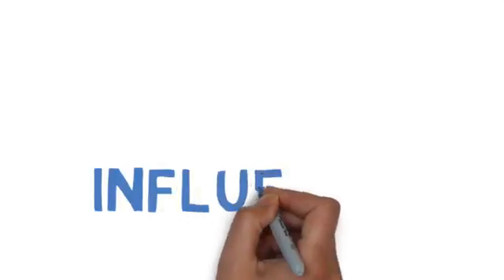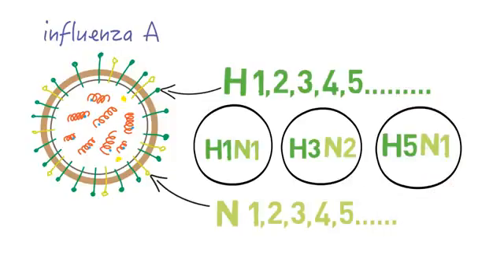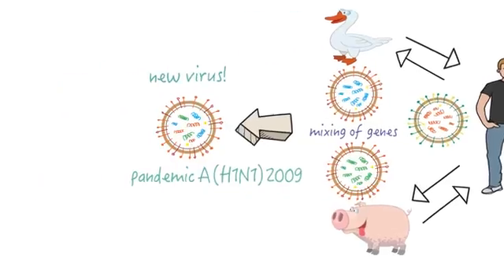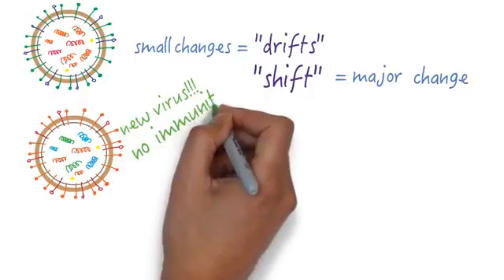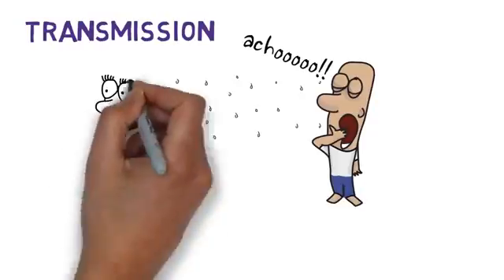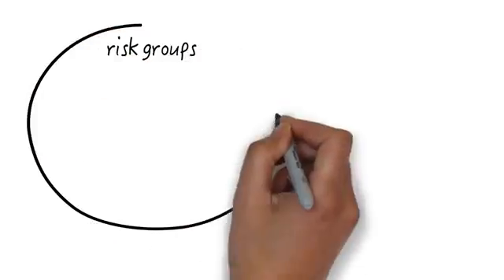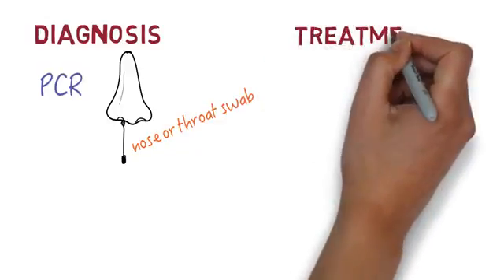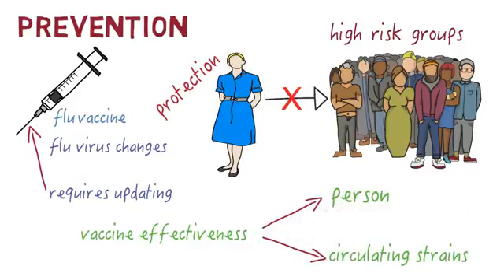Flu What is it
vMERS/COV(Middle East Respiratory Syndrome/CORONAVIRUS)
Catches you 50% sure you will die..
DO YOU WANT TO KNOW HOW TO BE PROTECTED ANYTIME ANYWHERE YOU ARE?